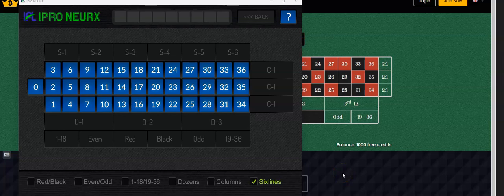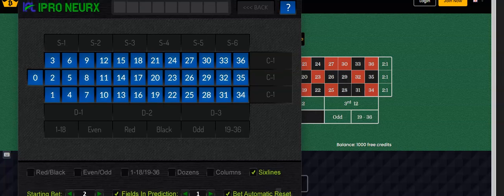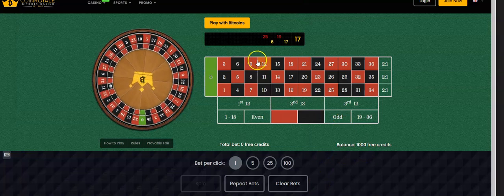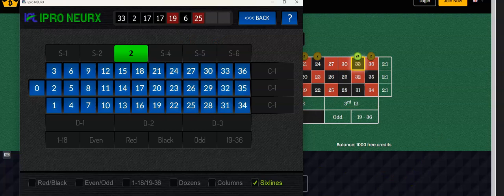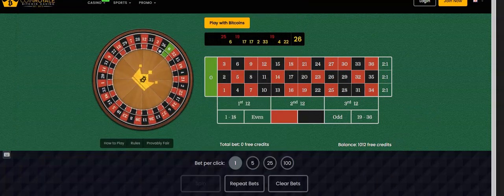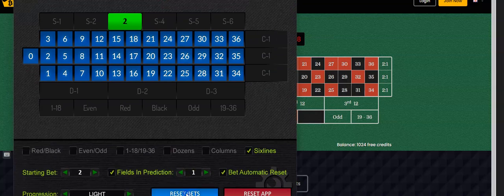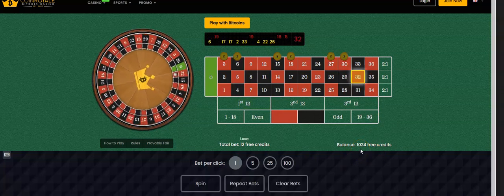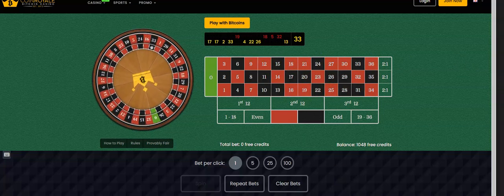rng roulette system-rng roulette strategy-big roulette win-roulette hack with NEURX STREETS-casino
Introduction:
Welcome to iProLogic, the leading provider of innovative roulette software solutions. If you're looking to take your roulette game to the next level, our state-of-the-art software is designed to enhance your gaming experience, increase your chances of winning, and provide you with an edge over the competition. With our advanced algorithms and user-friendly interface, iProLogic's roulette software is a game-changer. Read on to discover how our software can transform the way you play and win at roulette.

1. Advanced Algorithmic Technology:
iProLogic's roulette software utilizes advanced algorithms that are meticulously designed to analyze patterns, trends, and probabilities. By leveraging our cutting-edge technology, you can make more informed decisions and improve your chances of winning. Our software takes into account various factors, such as past spins, statistical data, and betting strategies, to provide you with valuable insights and recommendations.

2. Customizable Strategies:
We understand that every player has their own unique style and preferences. That's why iProLogic's roulette software allows you to customize your betting strategies. Whether you prefer a conservative approach or a more aggressive betting style, our software empowers you to tailor your strategies to suit your individual playing style. With our software, you can experiment with different strategies, track your progress, and refine your techniques for optimal results.

3. Real-Time Data Analysis:
iProLogic's roulette software provides real-time data analysis, giving you instant access to crucial information that can influence your betting decisions. Our software monitors the game, tracks patterns, and identifies trends as they unfold. By staying up to date with the latest information, you can make well-informed choices and adapt your strategies accordingly, maximizing your chances of success.

4. User-Friendly Interface:
We believe that powerful software should be accessible to all players, regardless of their technical expertise. iProLogic's roulette software features a user-friendly interface that is intuitive and easy to navigate. Whether you're a seasoned player or new to the game, our software provides a seamless and enjoyable user experience. With its sleek design and user-friendly features, you can focus on playing and winning without any distractions.

5. Comprehensive Support and Updates:
At iProLogic, we are committed to providing exceptional customer support. Our dedicated team is available to assist you with any questions or concerns you may have about our software. Additionally, we continuously update our software to incorporate the latest in accurate predictions.